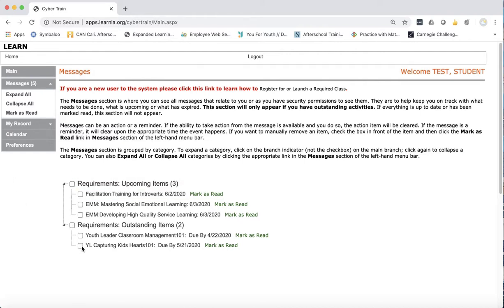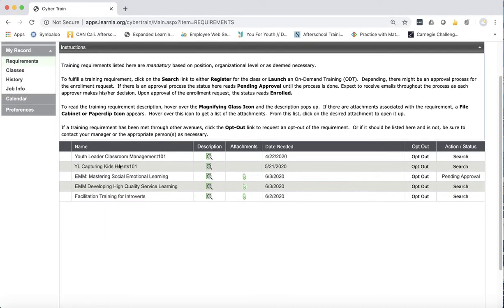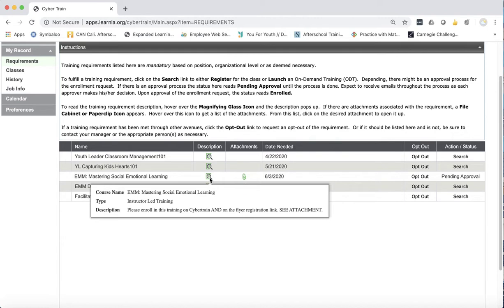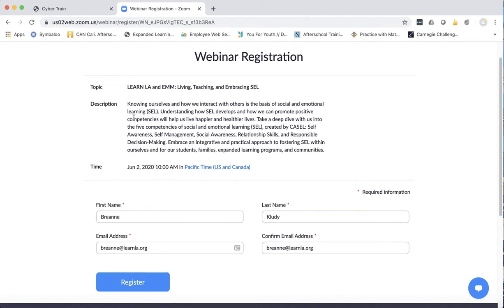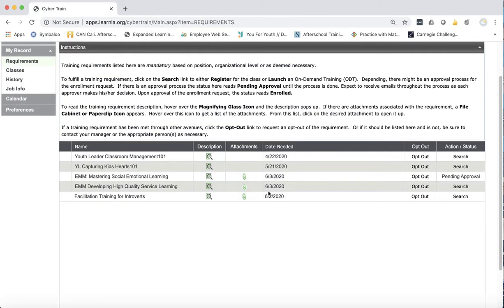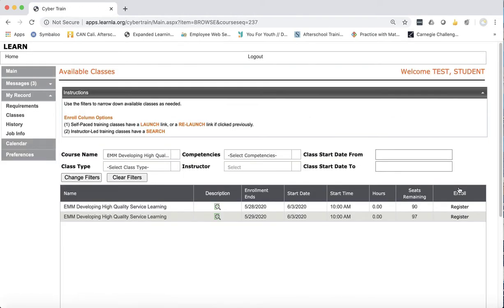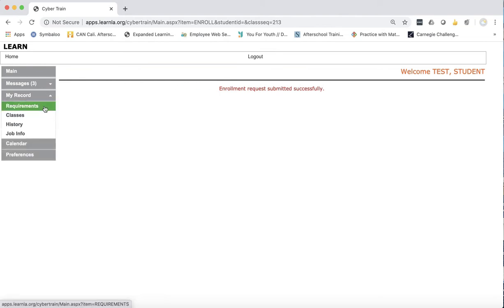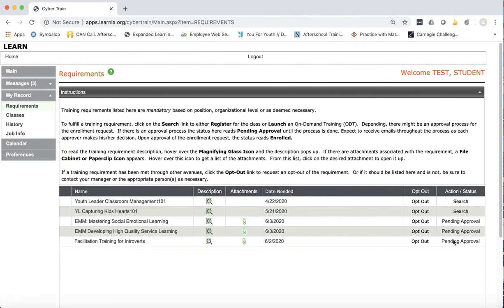Instructor Led Course Cyber Train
This 5 minute video will cover how to enroll on an "Instructor led Training"- live training- using the cyber train system as a student.